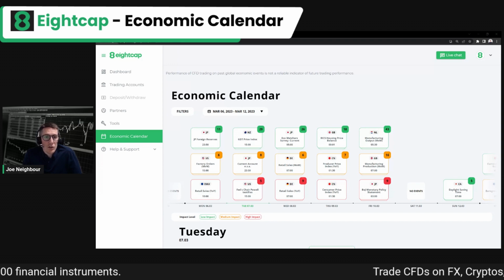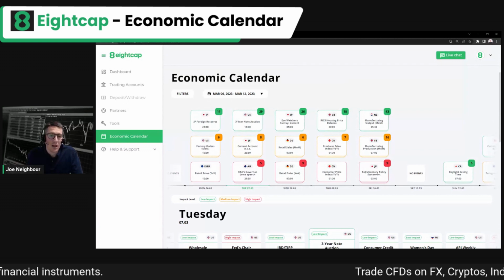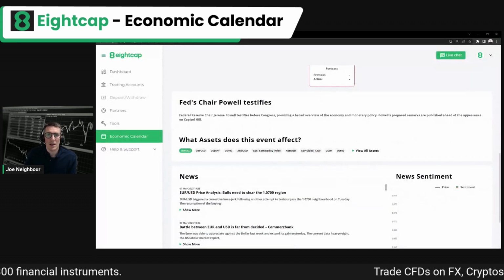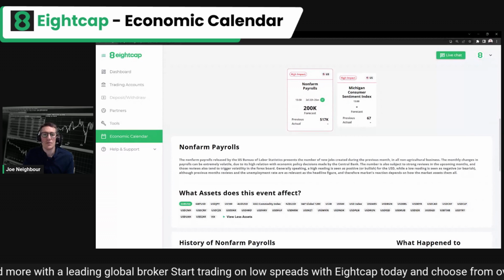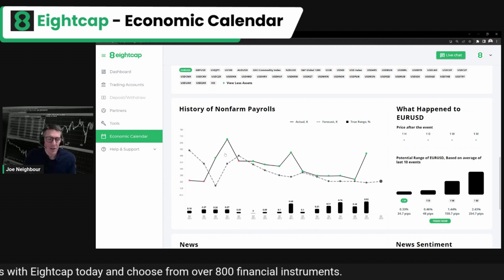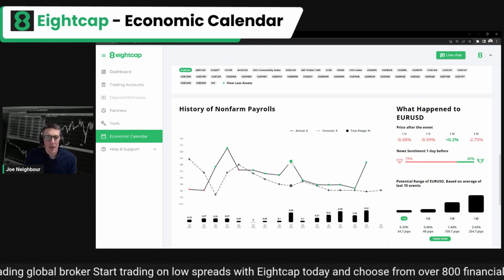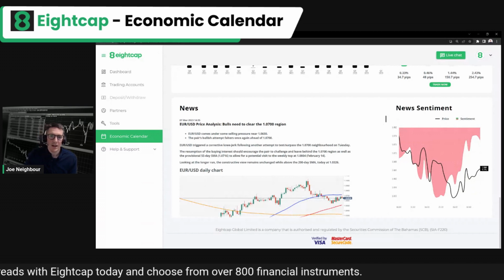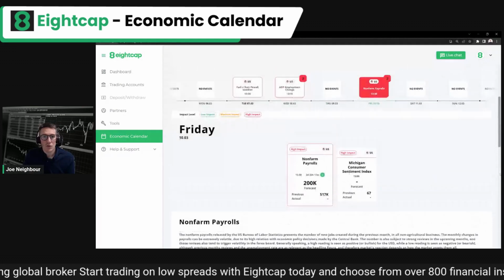How to Take Advantage of The Acuity Economic Calendar to Up Your Trading Game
Improve your tradingstrategy with the Acuity economic calendar - a custom AI big data engine delivers historical market impact and sentiment to help you generate daily trade ideas from 1000+ macro-economic events.

Acuity’s unique data analysis delivers unrivalled insights into the financial markets compared to traditional calendars.

*Performance of CFD trading on past global economic events is not a reliable indicator of future trading performance.